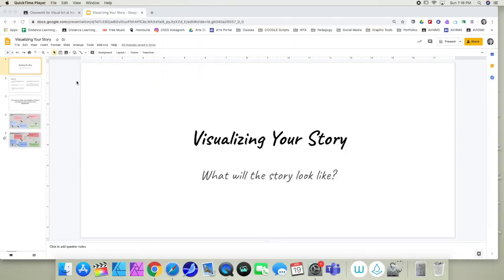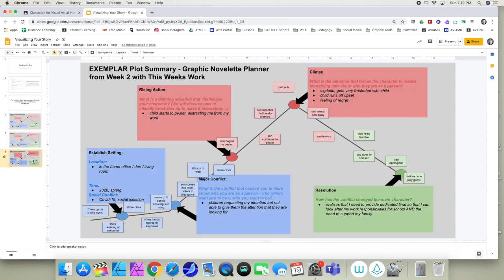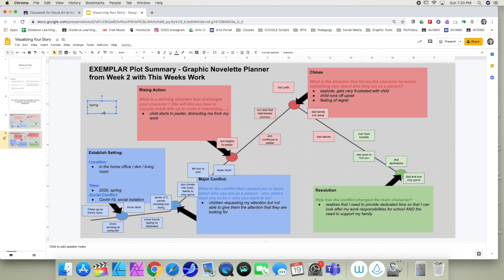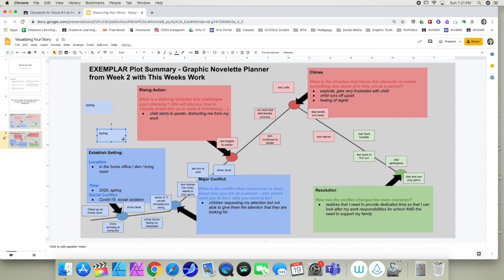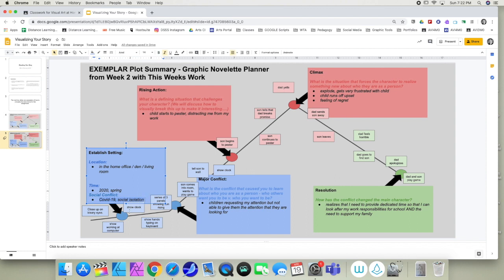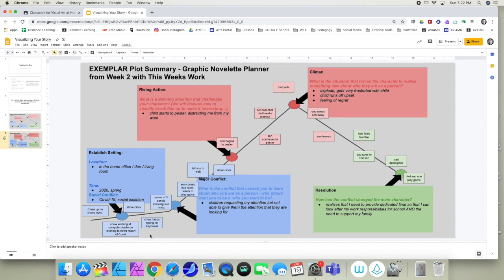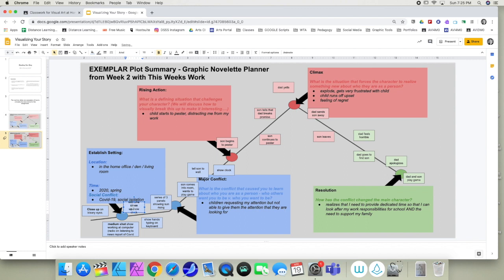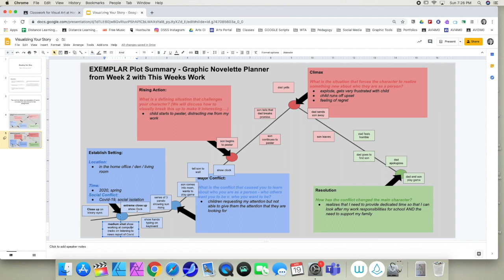VIsualizing Your Story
This video is about VIsualizing Your Story